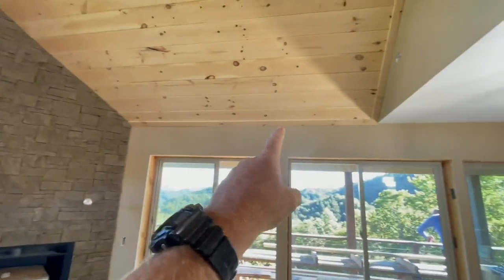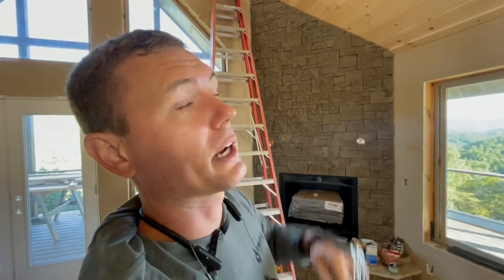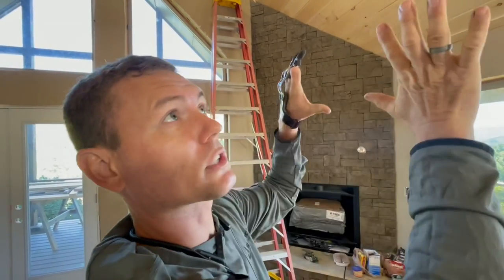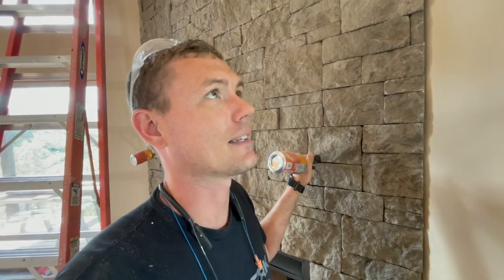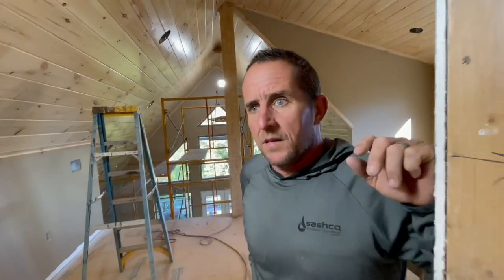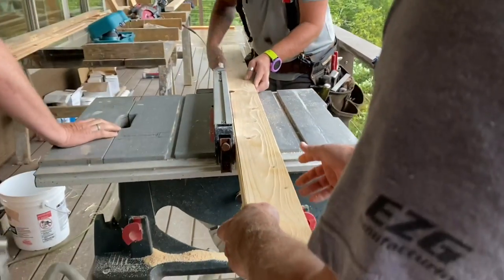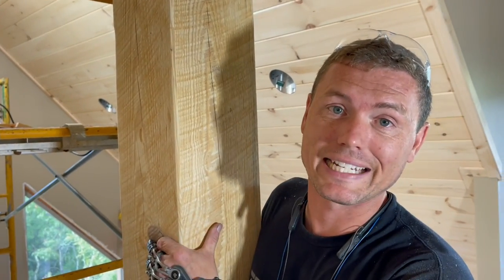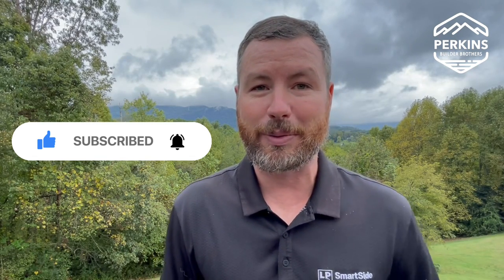Learn More About Trim Carpentry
Check out some of the finer details￼ of trim installation at the Nantahala Retreat! We have some great building pro tips and methods that will help you become a better trim carpenter!

We get a percentage of Amazon Link sales!